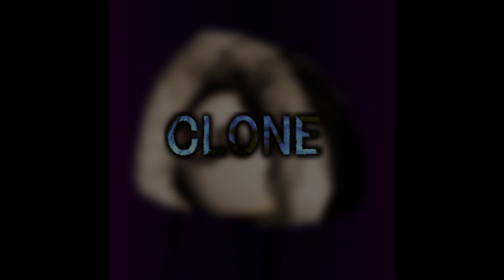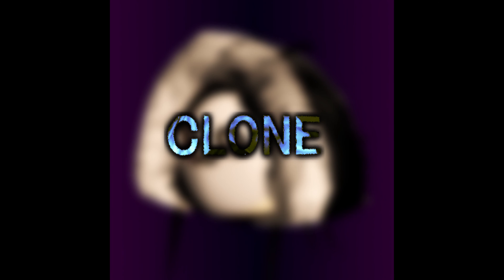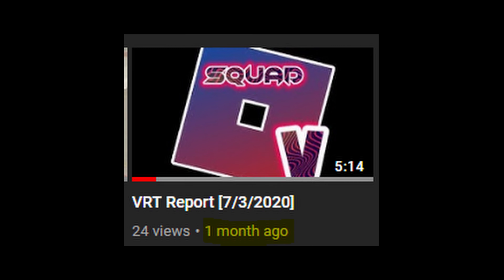VRT Report [8/27/2020]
Hi, sorry for being late by almost 2 months.